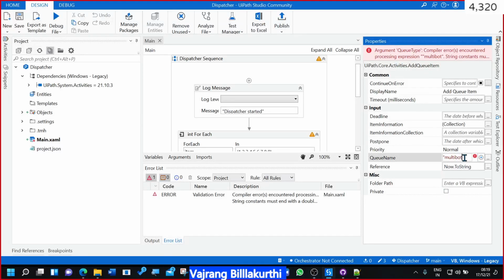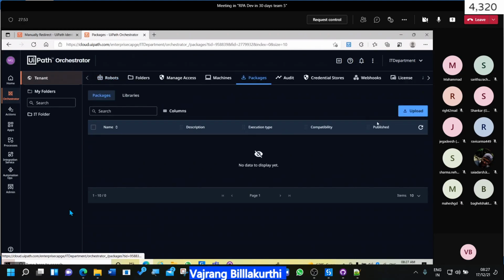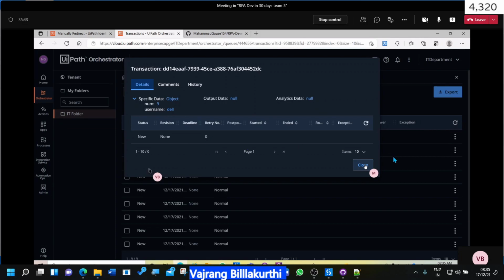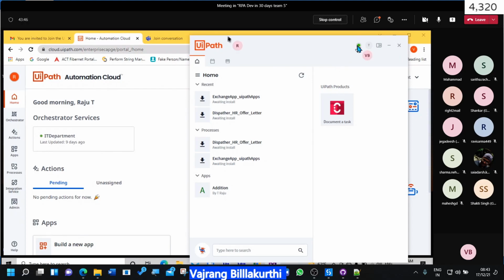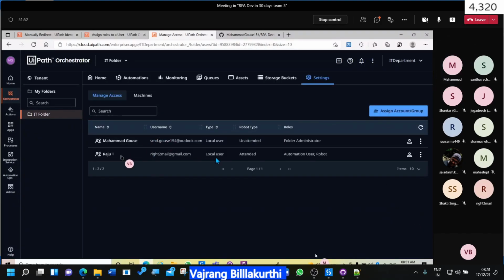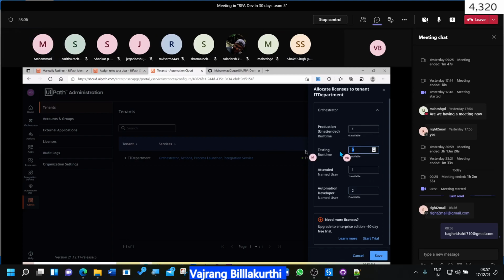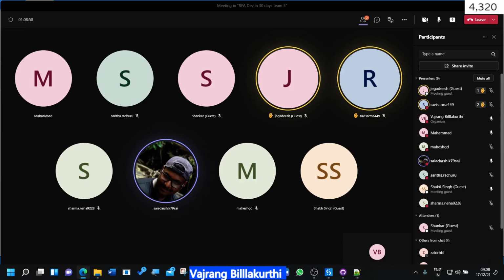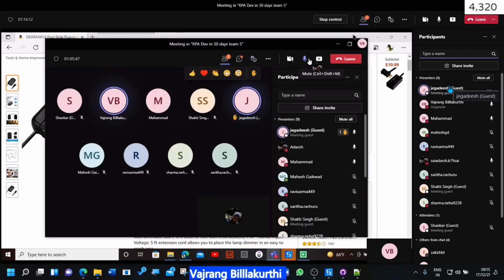UiPath UiPath Job Offers 12 LPA 100 hike RPA Developer Vajrang b